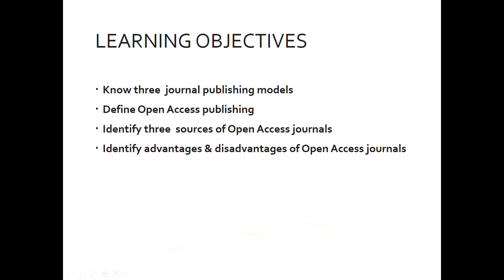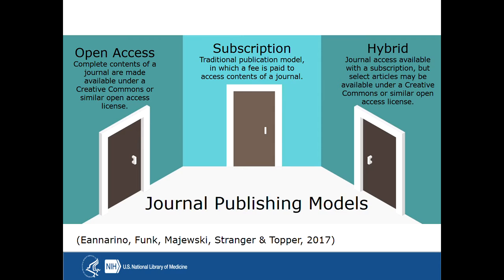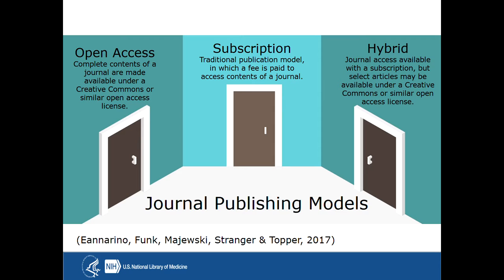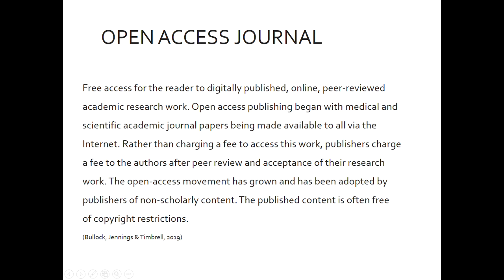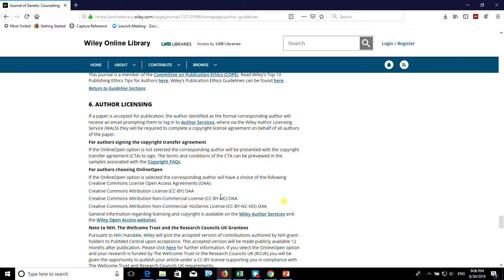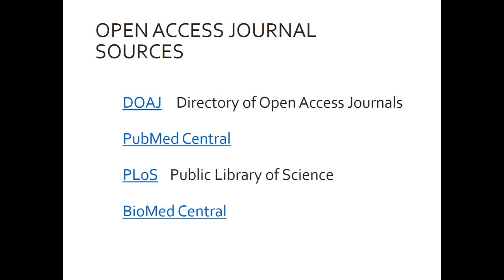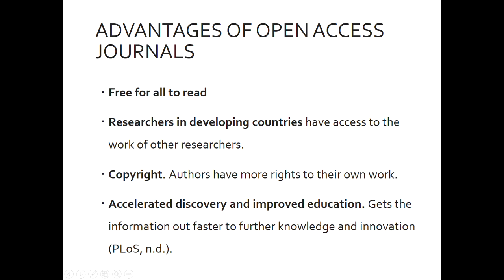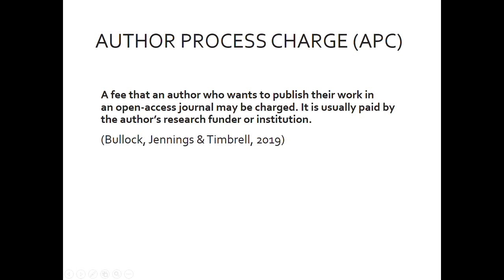Evaluating & Selecting Journals: Publishing Models